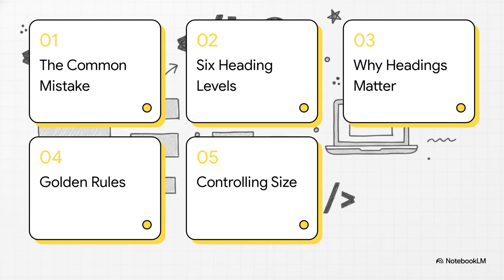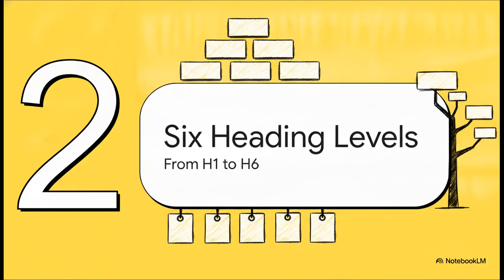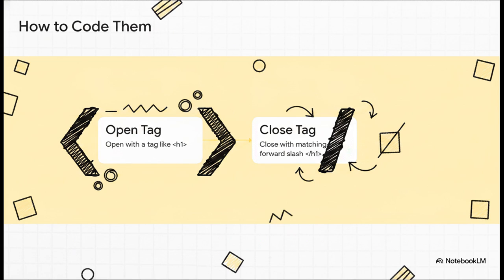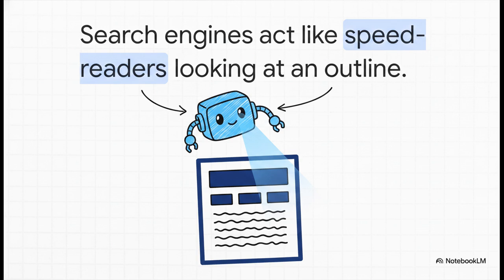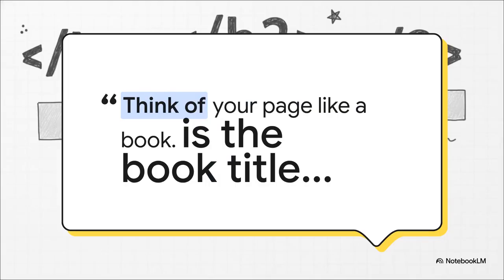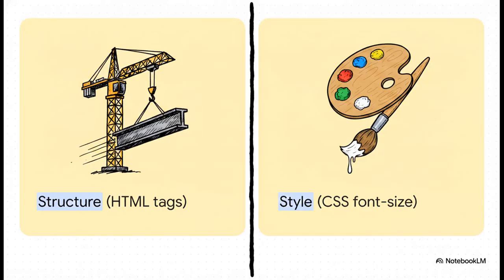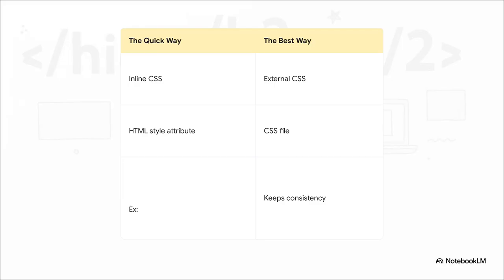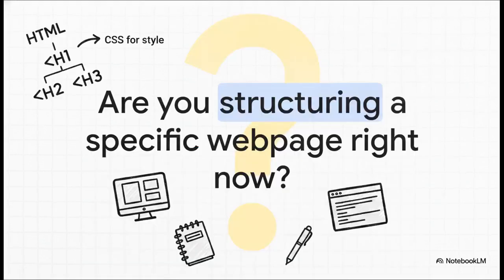Mastering HTML Headings